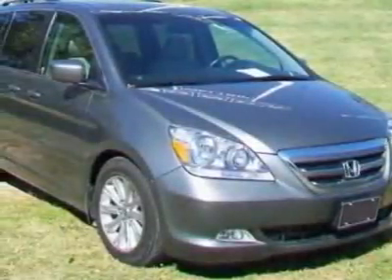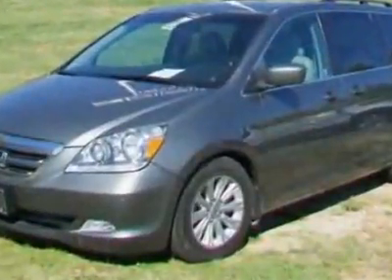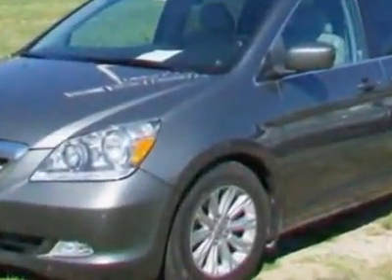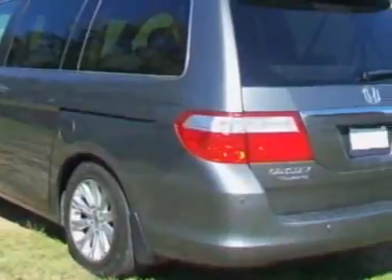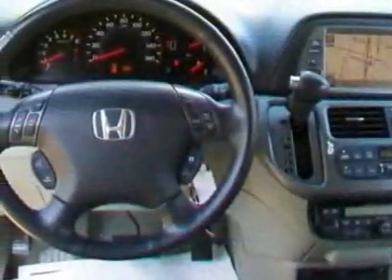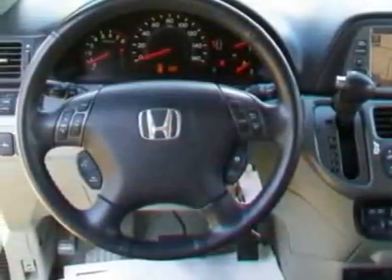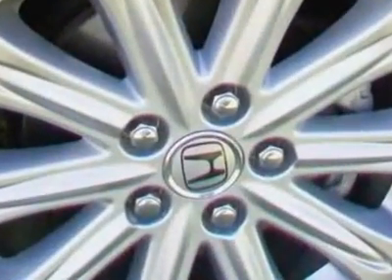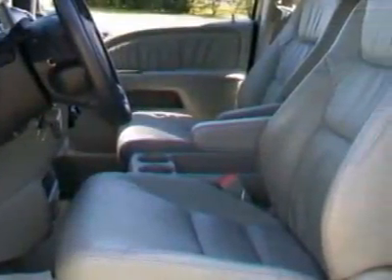2007 Honda Odyssey Touring Van - Franklin, TN